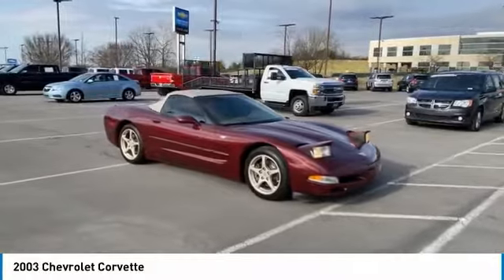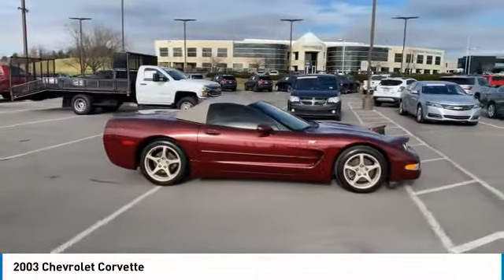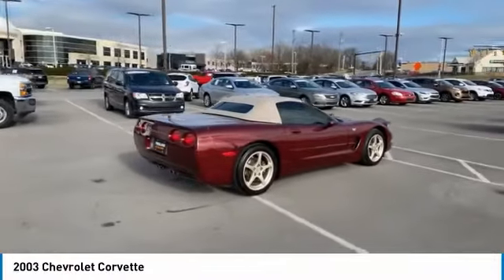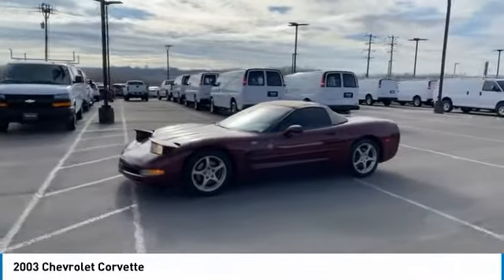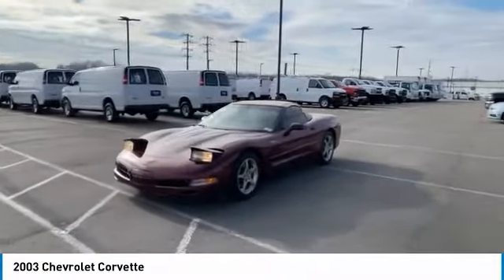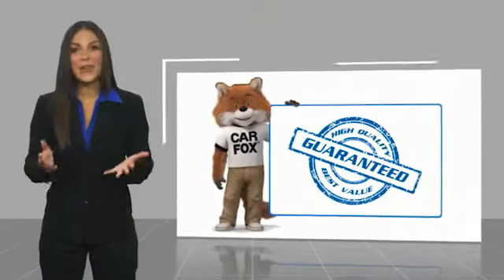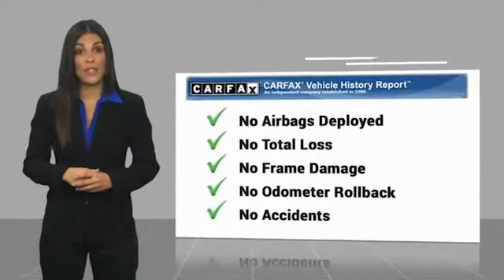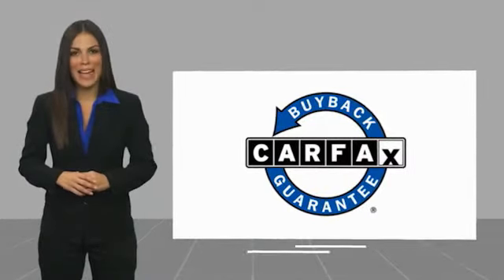2003 Chevrolet Corvette Live P8926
2003 Chevrolet Corvette

Freeland Chevrolet
5333 Hickory Hollow Parkway